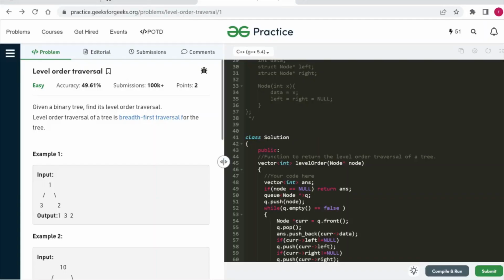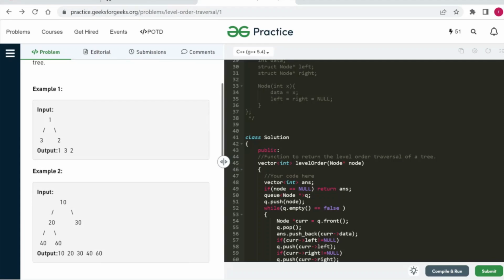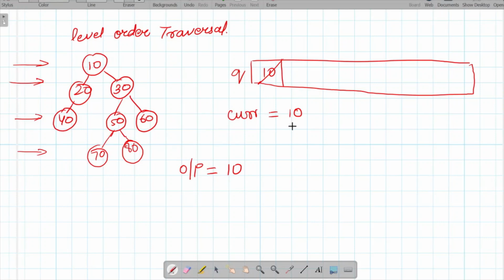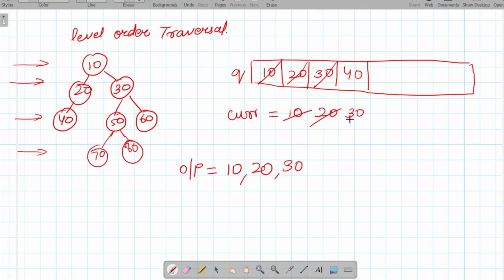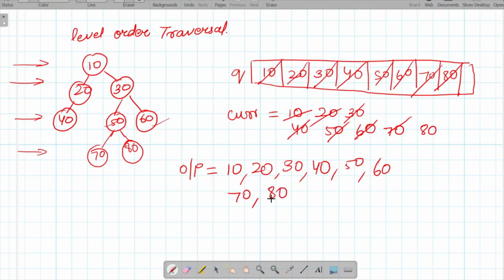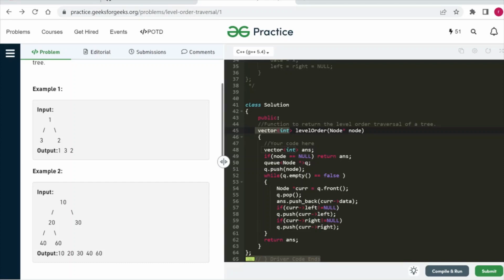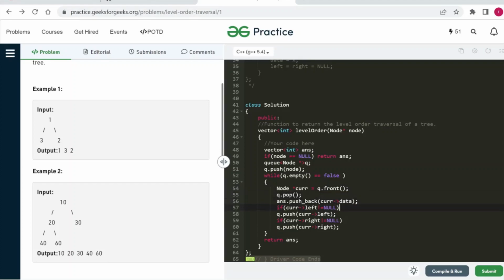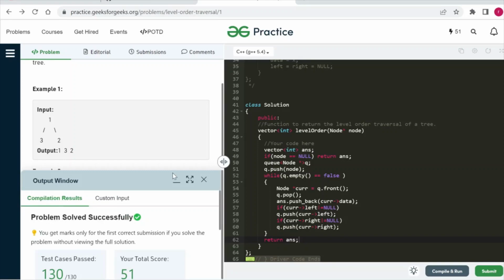5. Level order Traversal | Tree Data Structure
Level order Traversal | Tree Data Structure